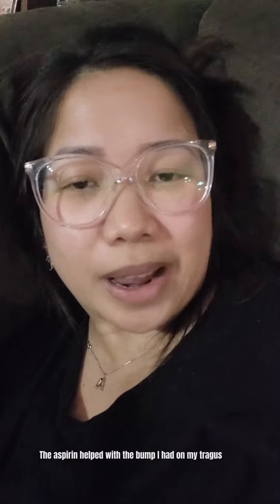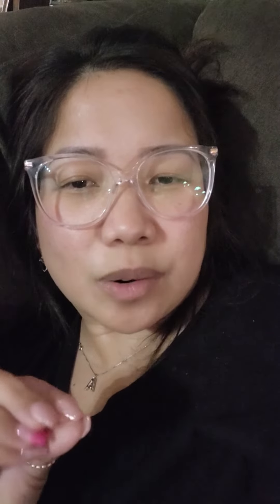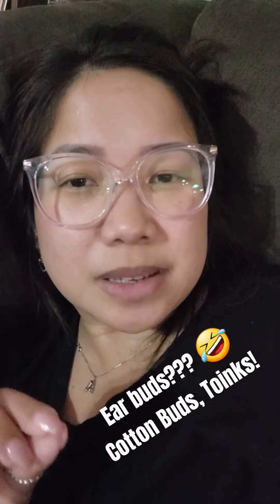Part 2 | My Tragus and Rook Piercings Aftercare